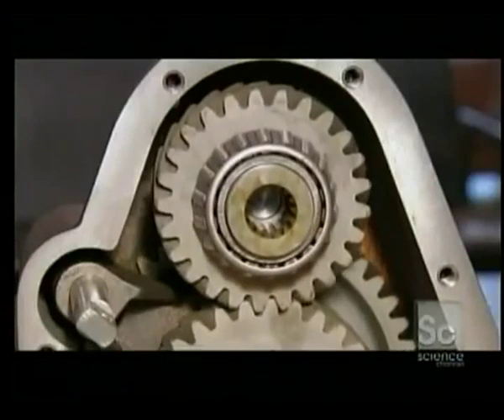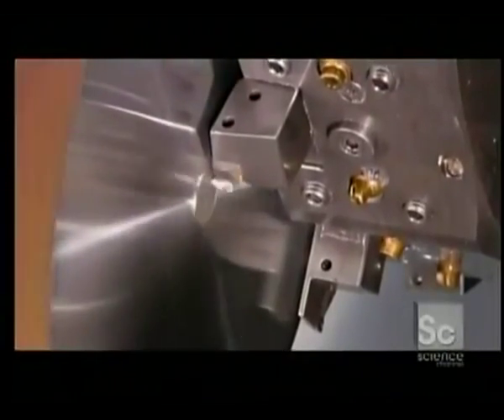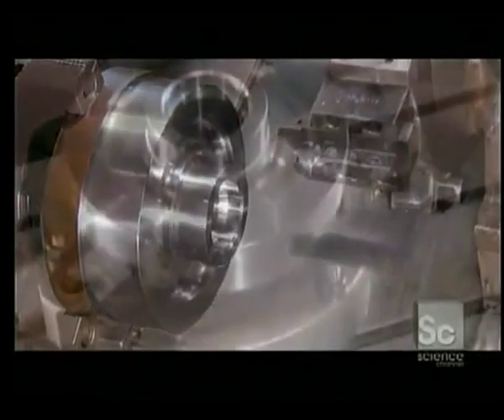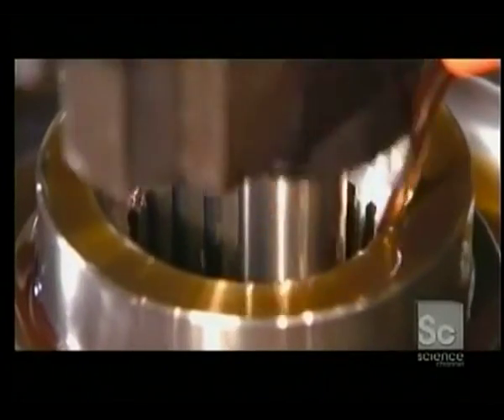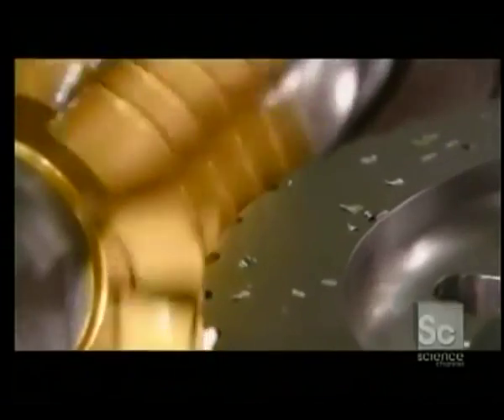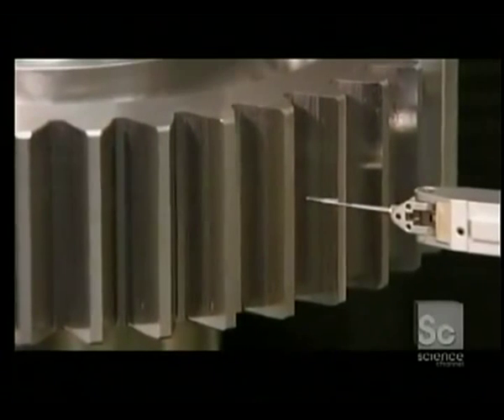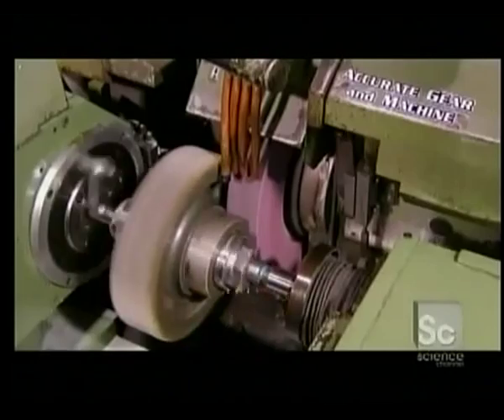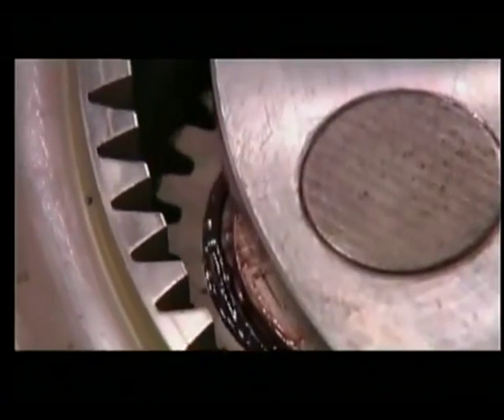How to Make Gears